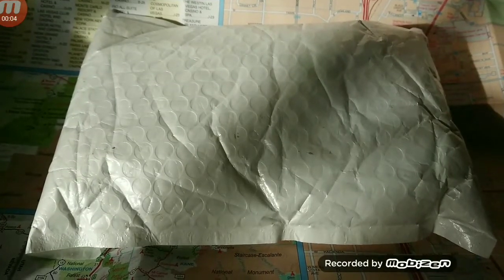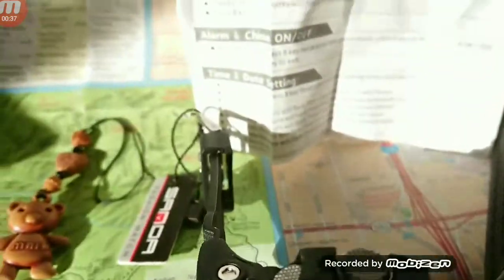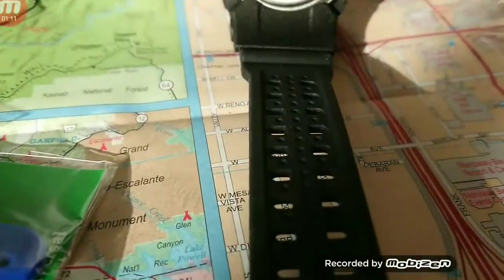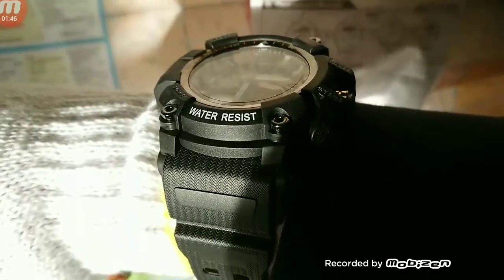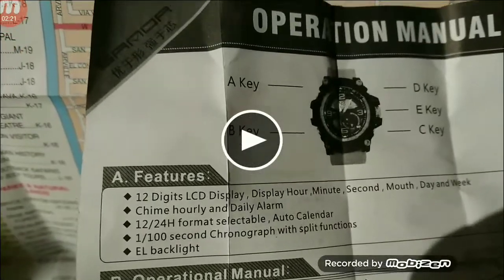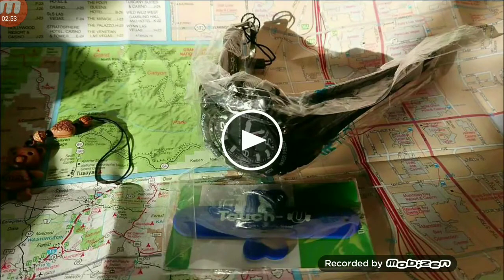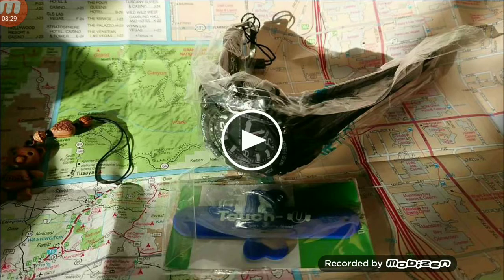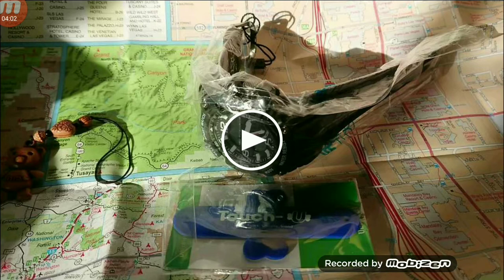SANDA 759 - Unboxing - Unwrapping - Mudmaster homage. - 9 earthquake resistance watch...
SANDA 759
55 mm case diameter.
56 mm lug to lug.
16 mm case thickness.
17 mm dial.
PU band.
Perimeter 14 mm to 23 mm.
ABS case.
75 g weight.
9 earthquake resistance.
30 meters water resistance.

Features,

12 Digits LCD Display, Display Hour, Minute, Second, Month, Day and Week

Chime hourly and Daily Alarm

12/24H format selectable, Auto Calendar

1/100 second Chronograph with split functions.

EL backlight.

If you plan to be or already are in an earthquake zone. This SANDA 759 is good to 9 earthquake resistance...